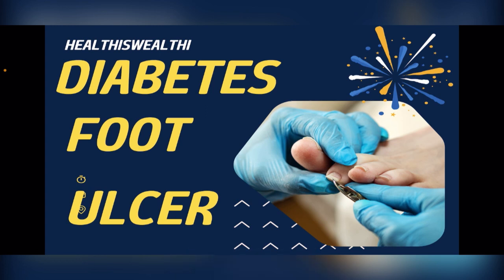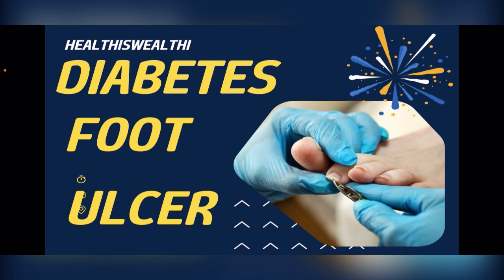Diabetes Complications: Foot Ulcers, Causes and Symptoms and Prevention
In this video, I talked about diabetes foot ulcers, one of the complications of diabetes.

It could be caused by poor blood circulation, high blood glucose and nerve damage.

If you are diabetes, you need to closely monitor your blood sugar level and make the healthy lifestyle change that is needed to get you on track.

Get our free resource on healthy living